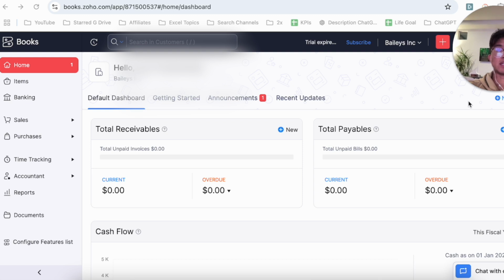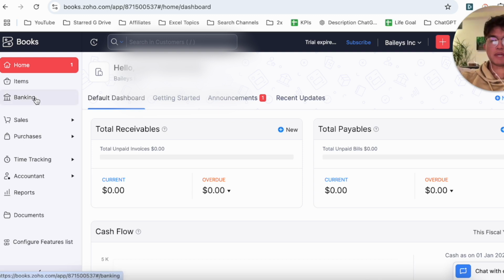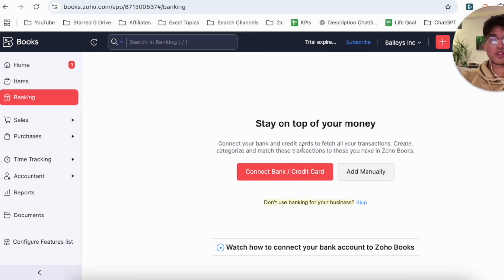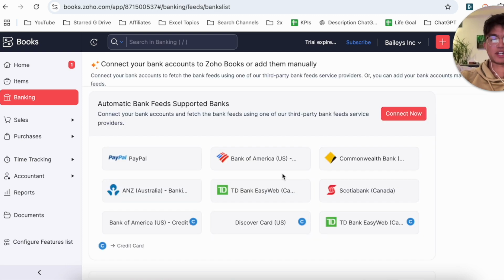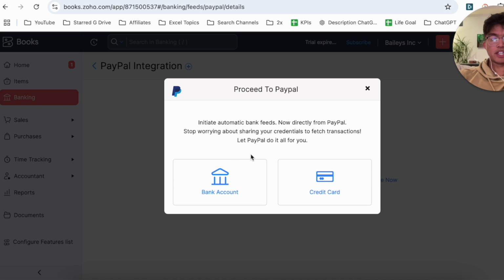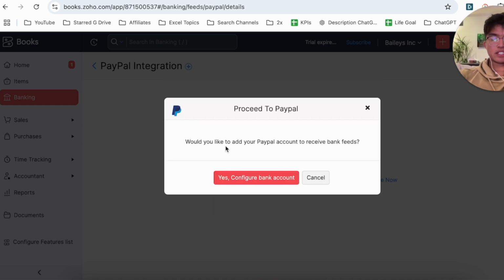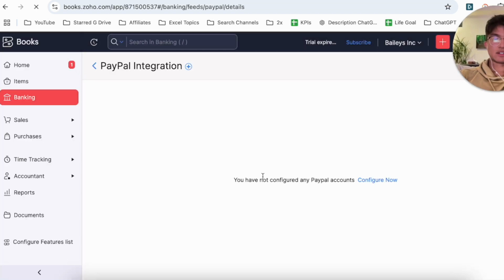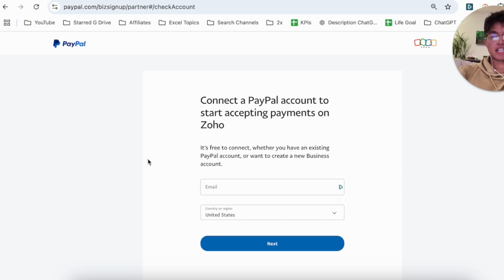How To Connect Your PayPal Account To Zoho Books: Step-By-Step Guide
In this step-by-step guide, we’ll show you how to connect your PayPal account to Zoho Books for seamless transaction syncing. By linking PayPal, you can automatically import payments and simplify your bookkeeping. This tutorial is perfect for small business owners and freelancers looking to streamline their accounting process. Watch now and get started with a hassle-free integration!